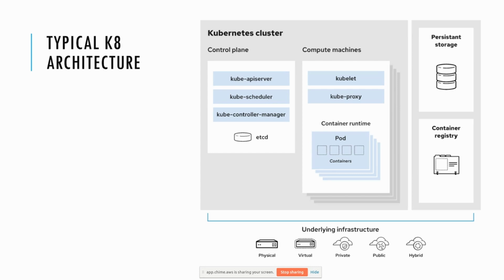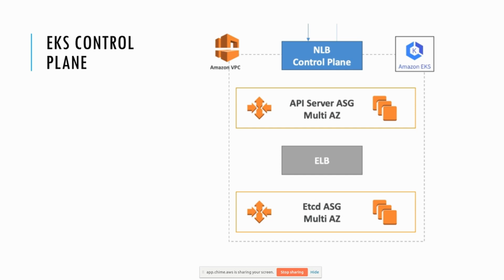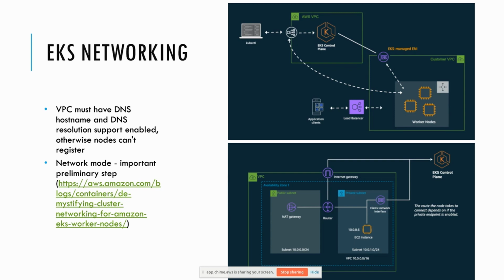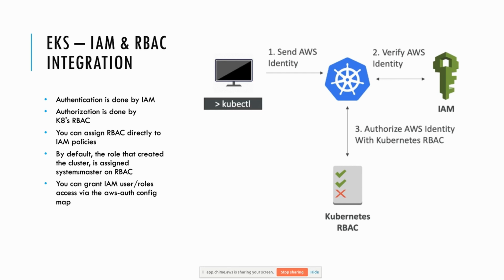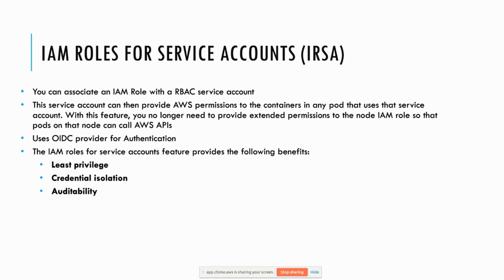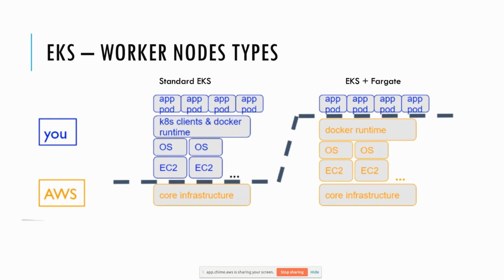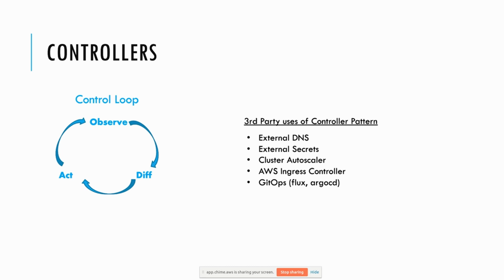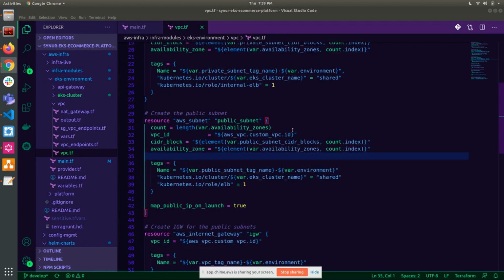Exploring Container Orchestration in Amazon EKS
📖 Abstract 📖
Lukonde and Kelvin will be doing a walk through one of the increasingly popular COE's (Container Orchestration Engine) that AWS has to offer, Amazon EKS. They'll cover the important networking components that are foundational to an EKS environment, the architecture of the platform itself, as well as elaborate on its extensibility with some of the wide variety of third-party and community add-ons.

They will also do a walk-through of creating a cluster with a public and private network mode using Terraform all the way through to deploying an application in the cluster and making it publicly accessible through a load balancer.

*References will be made to Terraform source code during the talk.

Lukonde has also published this talk in an article with the Terraform source code available on Github.

🎚️ Level 🎚️
Intermediate - Advanced

📢 Speakers 📢
Lukonde is a Senior Software Engineer at Entelect and consults at Standard Bank SA working in the Cloud and DevOps engineering space. He has a passion for sharing knowledge through speaking engagements such as meetups and tech conferences, as well as writing technical articles. Lukonde is a member of the AWS Builders Community Program.

Certifications: AWS Cloud Practitioner, AWS Developer Associate, AWS Solutions Architect Associate

Kelvin is an Intermediate Software Engineer at Entelect and also consults at Standard Bank SA in the Cloud and DevOps engineering space. He has been in the AWS world for a few years and has a strong affinity towards backend engineering and container orchestration, with a growing love for Kubernetes. He has been dubbed "Captain of the Helm" because of his helm skills.

Certifications: AWS Cloud Practitioner, AWS Developer Associate